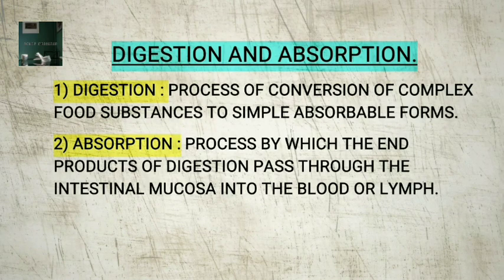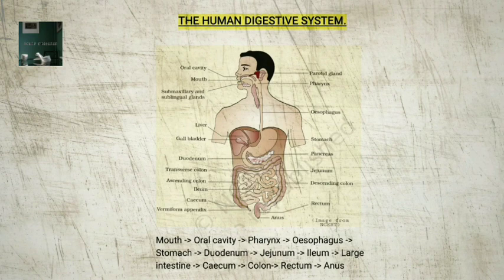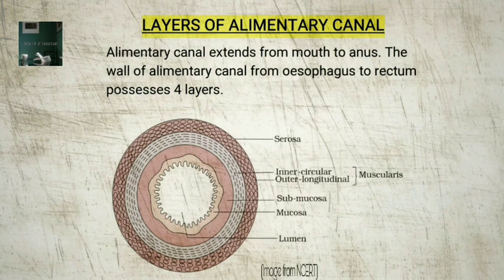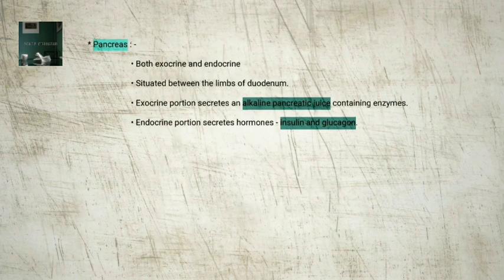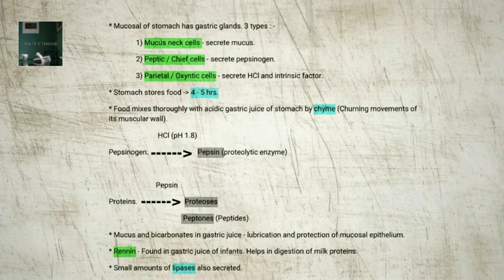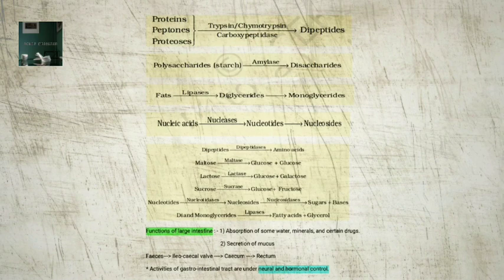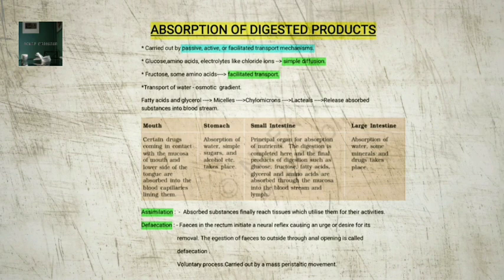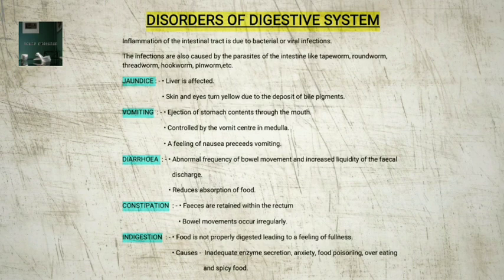NCERT Biology Chapter 16 Digestion And Absorption Full In 18 Minutes || With Short Notes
The Human Digestive System || NCERT Biology Chapter 16 Digestion And Absorption ||
This video covers class 11th chapter 16  Digestion and Absorption from Biology. This is quick revision video with short notes. Full Chapter in 18 Minutes.
Expecting Your Reviews In Comment Section
NEET MANTRA